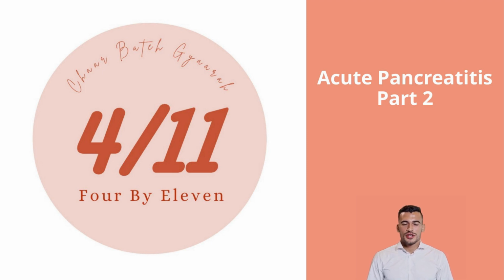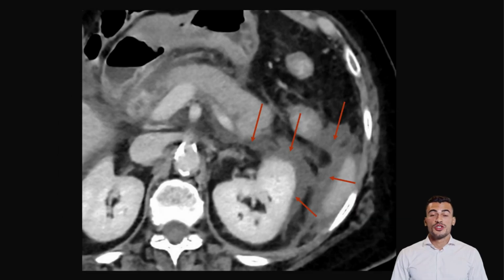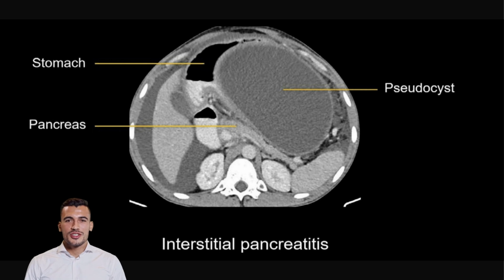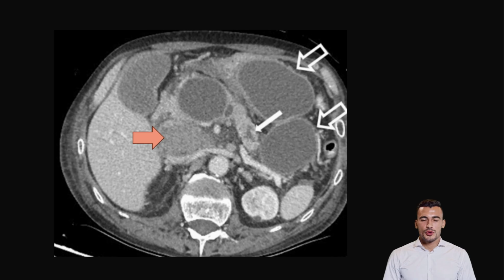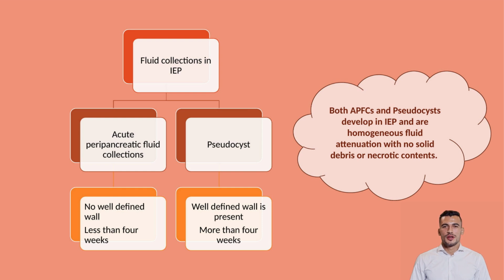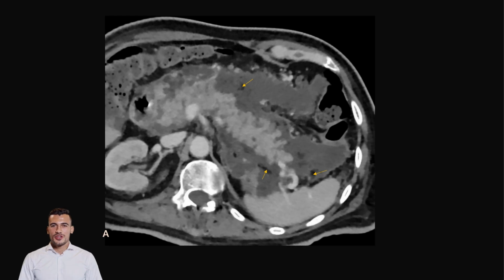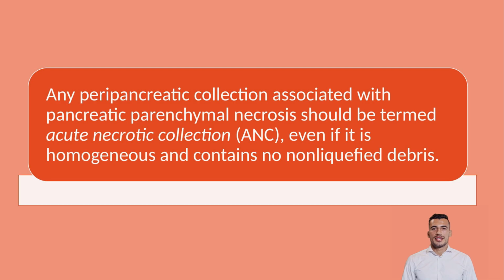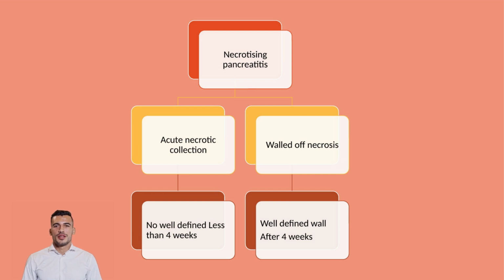Acute Pancreatitis Radiology – Part 2 | Fluid Collections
Description:
In this video (Part 2 of the Acute Pancreatitis series), we explore the fluid collections associated with acute pancreatitis — from early to late stages. Learn how to identify, classify, and differentiate acute peripancreatic fluid collection (APFC), acute necrotic collection (ANC), pseudocyst, and walled-off necrosis (WON) on CT.